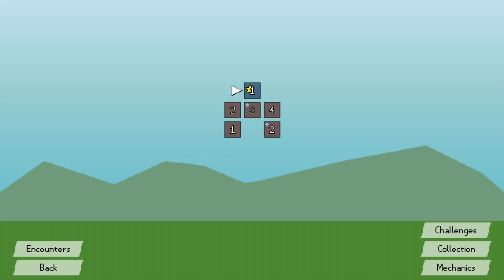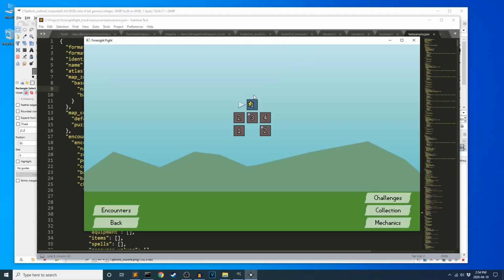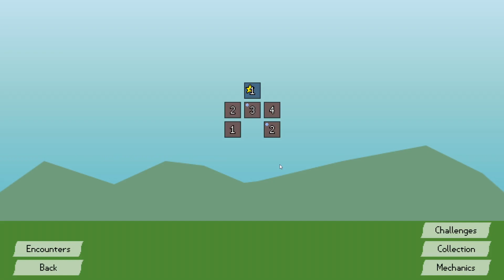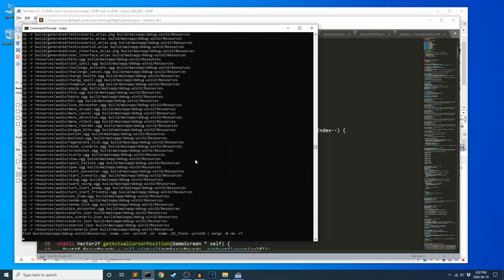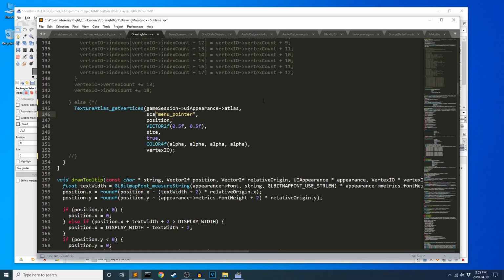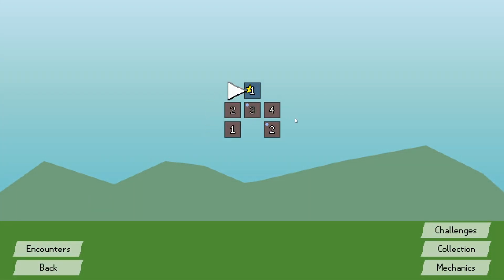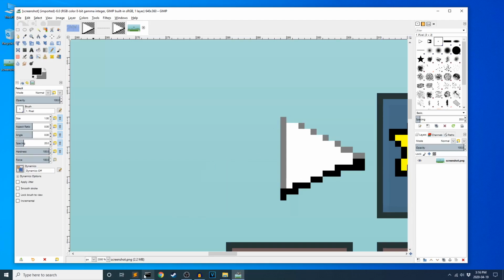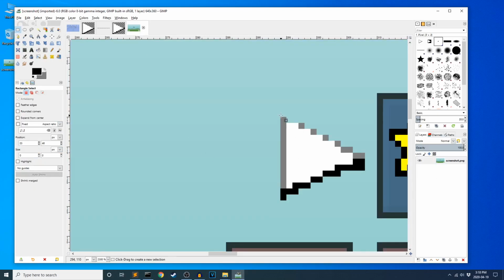Foresight Fight devlog #18: Menu cursor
Nothing in the creation of a video game happens by accident, and sometimes small details take a disproportionate effort for something nearly invisible. Here's what that can look like.